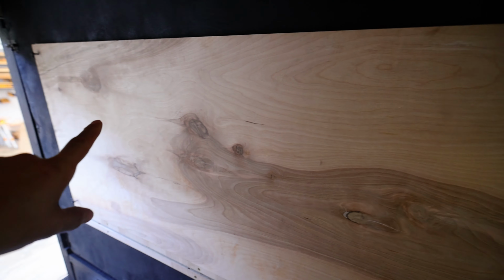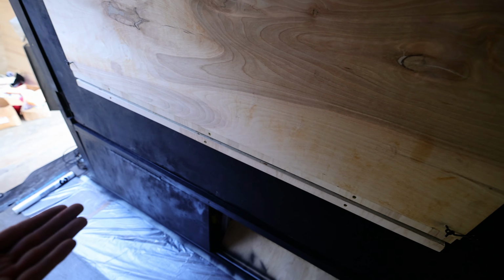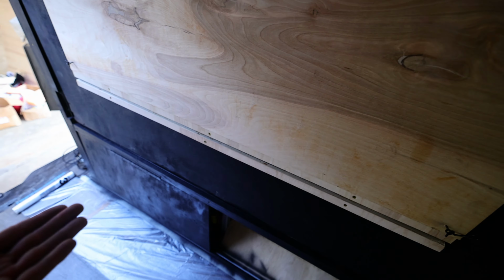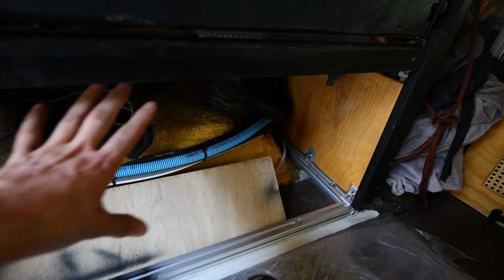Fixing A Mistake With The Table In My Camper Van - Ep. 82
This week we're tackling a mistake that happened when we initially built the table on the bottom side of the bed. Just reading that sentence, you're probably like, "huh? Table on the bottom side of a bed". You'll just have to watch the video to see.

My Van:
2011 Ford E-250 Ford Econoline Extended Passenger Van with a High-Top

My Gear:
My Camera
Vlog Lens
B-Roll Lens
Lens Filters
On-Camera Mic
Wireless Mics
Camera Cage
Camera Bag

Software & Subscriptions:
Editing Software - Adobe